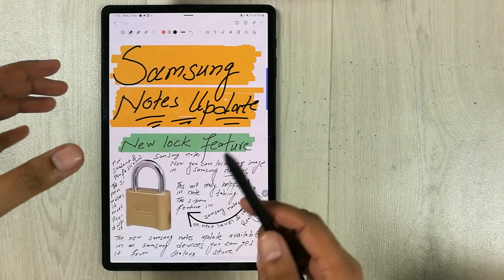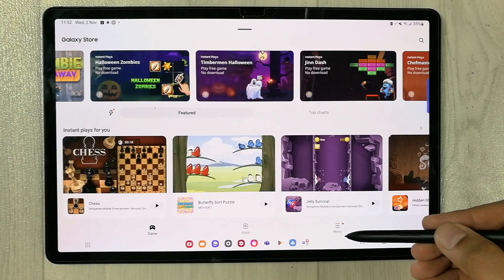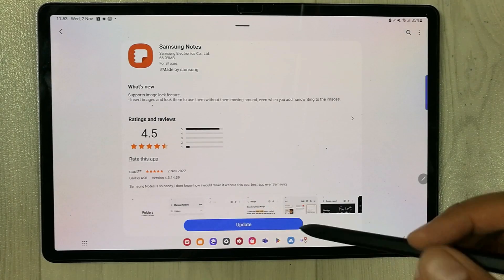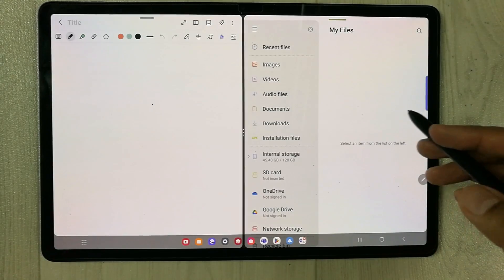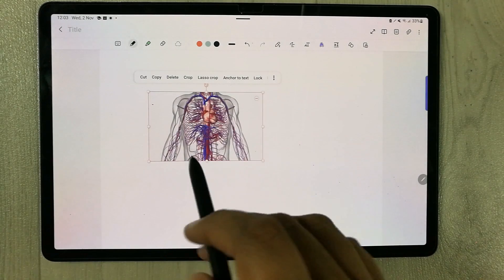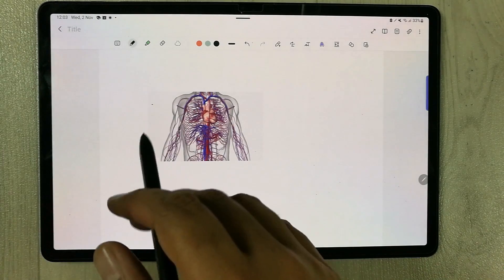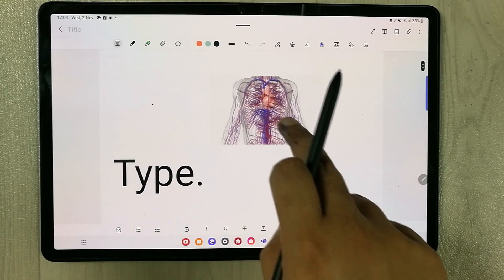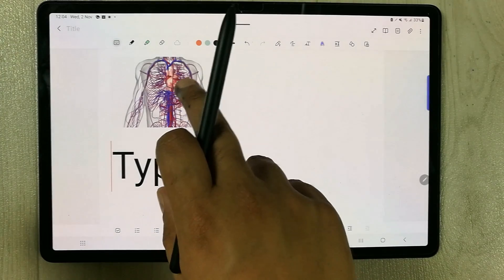Samsung Notes Latest Update - 1 New Feature Added - New Image Tool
2 Pack SPARIN Screen Protector
Samsung notes has got a new software update. Now you can lock your image in samsung notes. The tablet that i am using is samsung galaxy tab s8 plus. But the update is available on all samsung galaxy devices.
Time Stamps:
00:00 - Intro
00:17 - How to Update Samsung Notes
00:59 - New Lock Feature